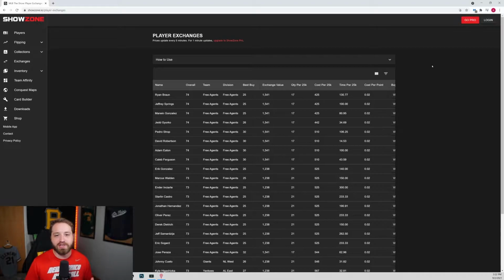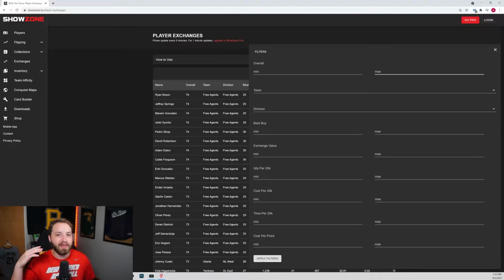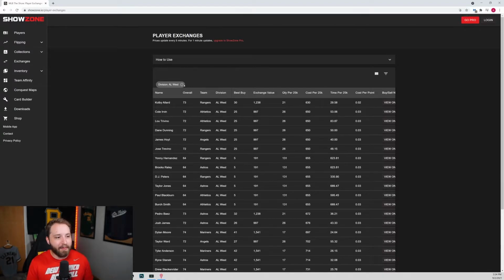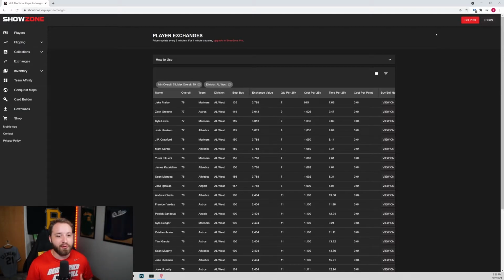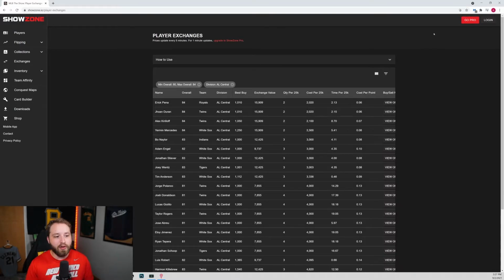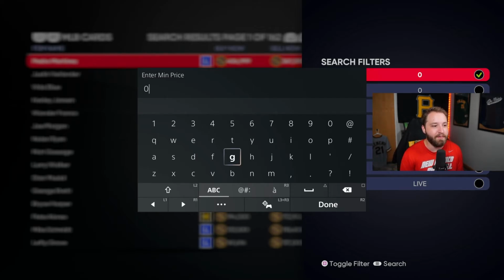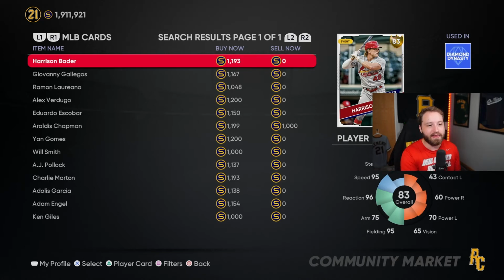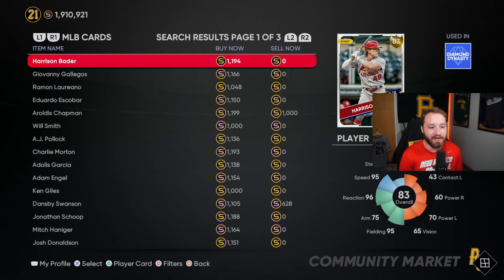The BEST way to get ready for TEAM AFFINITY 4!!! (MLB the Show 21)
Lets get ready for Team Affinity 4!! Team Affinity 4 will be out on 9/10 so you want to get ahead of the game! Hope you enjoyed the video!